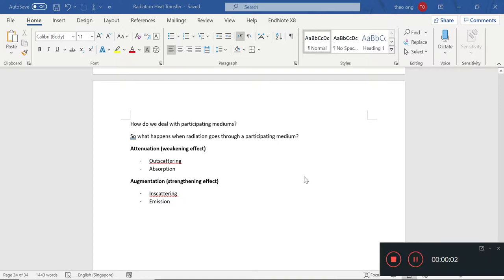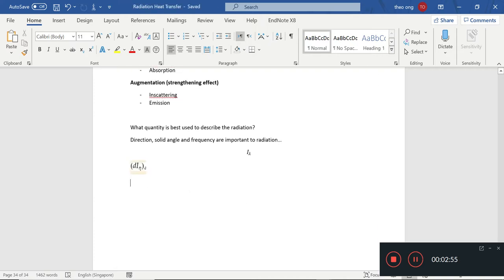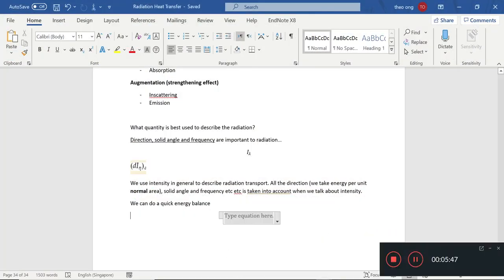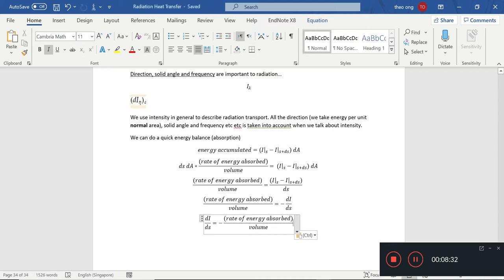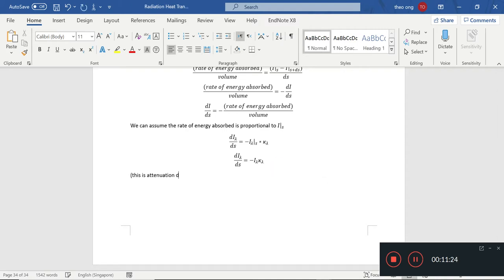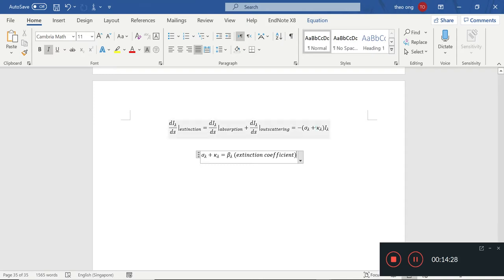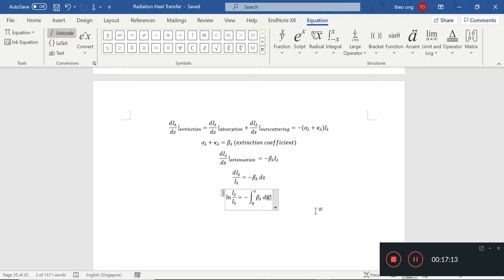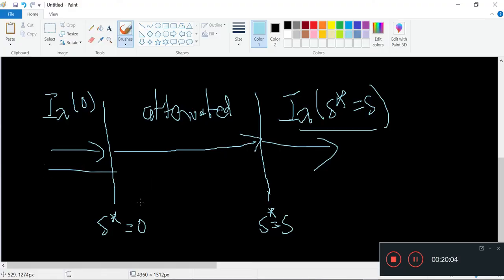Radiation Heat Transfer Learning Journal 20 - Radiation Transfer Equation ii